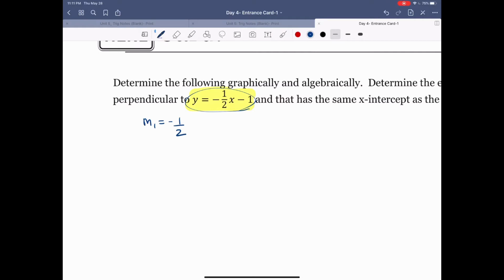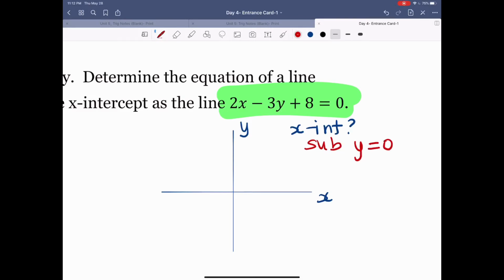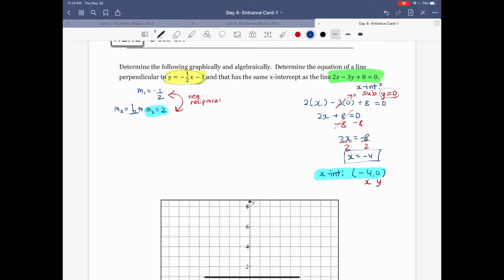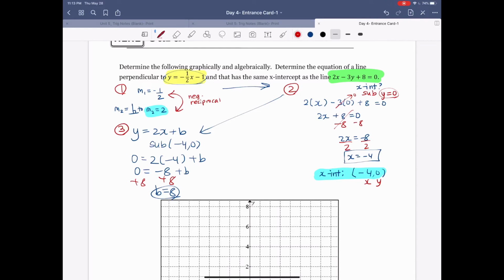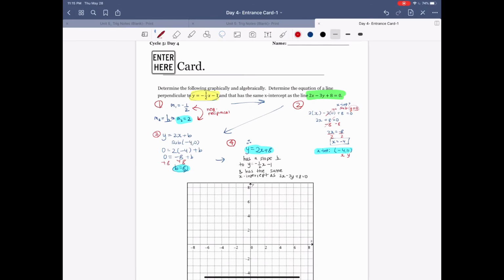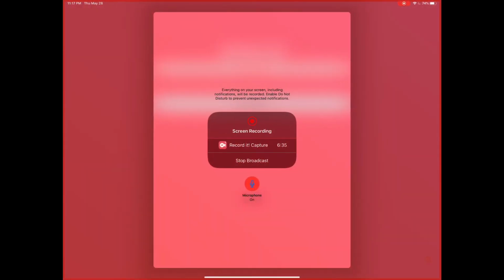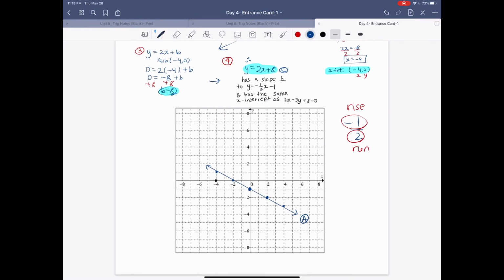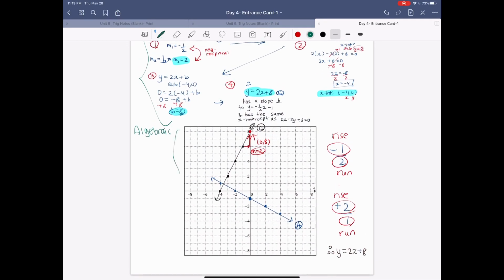Cycle 5 Day 4